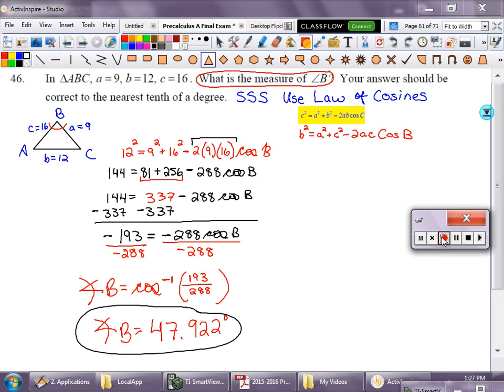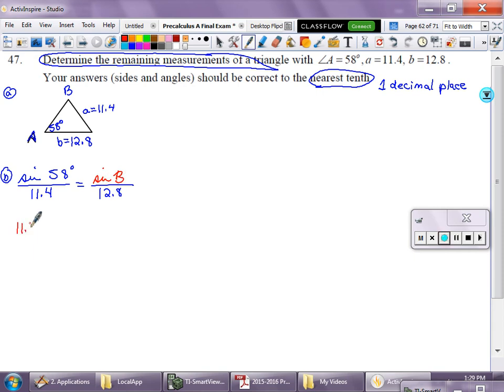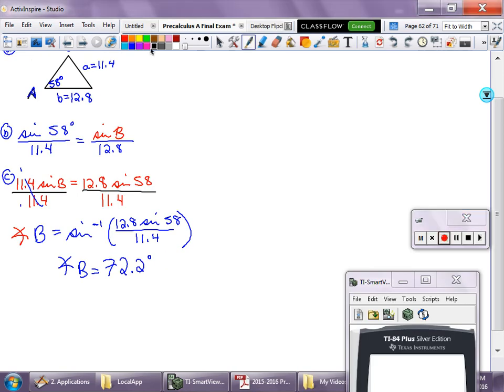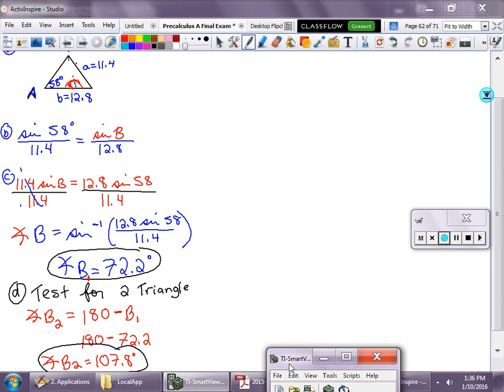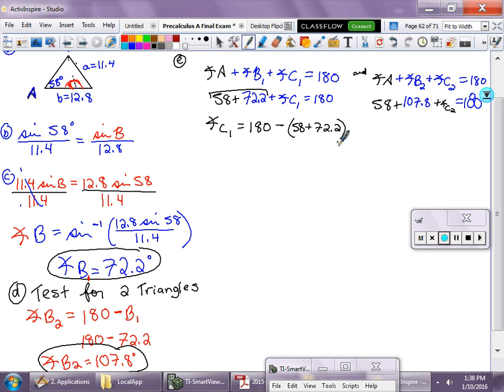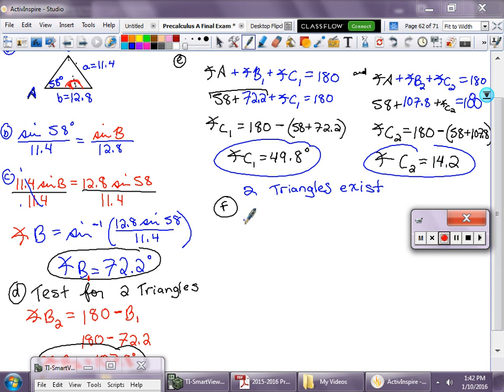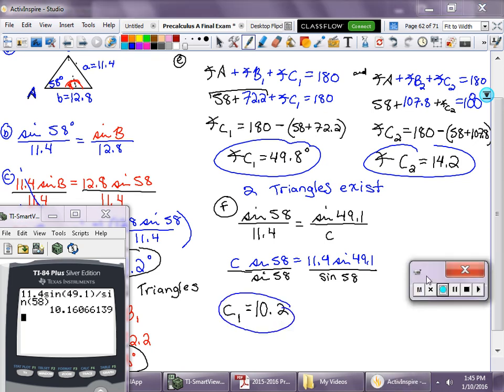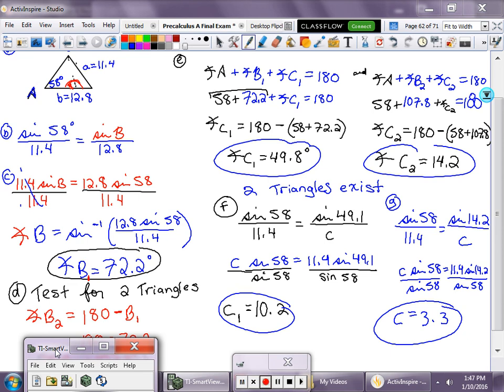2015 16 PrecalA Review 47